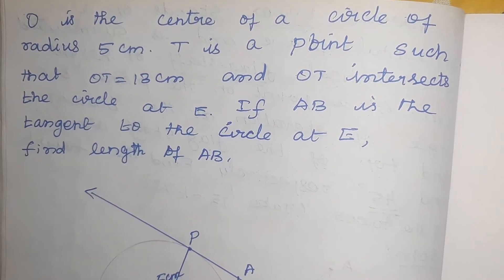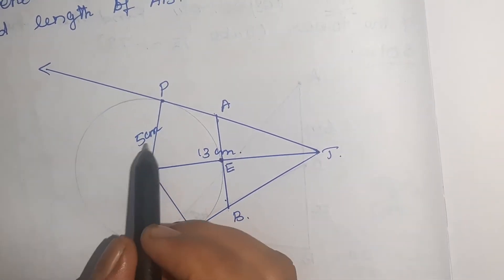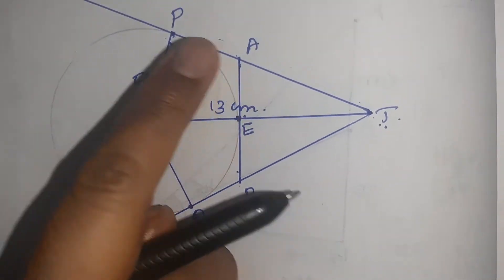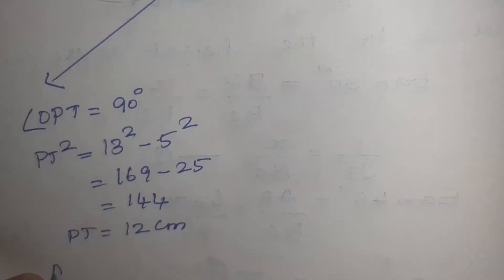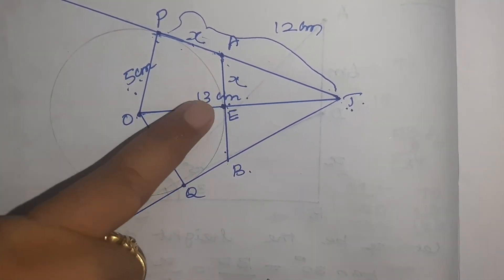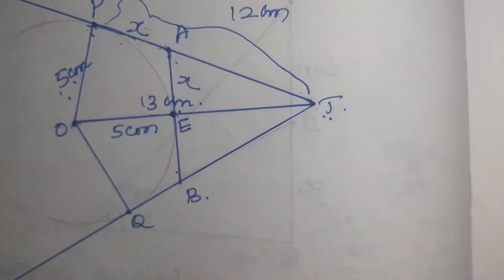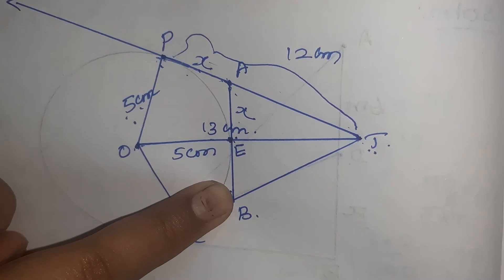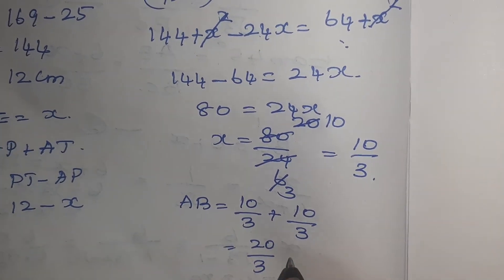O is the centre of a circle of radius 5 cm. T is a point such that OT-13 intersects the circle at E.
O is the centre of a circle of radius 5 cm. T is a point such that OT-13 intersects the circle at E.If AB is the tangent to the circle at E, find l of AB